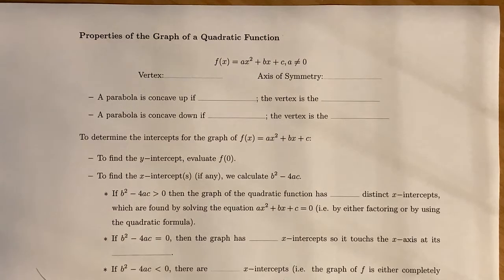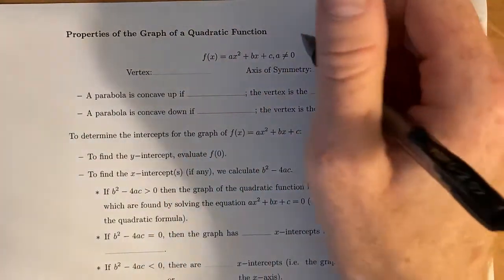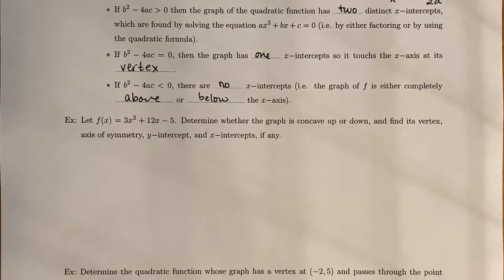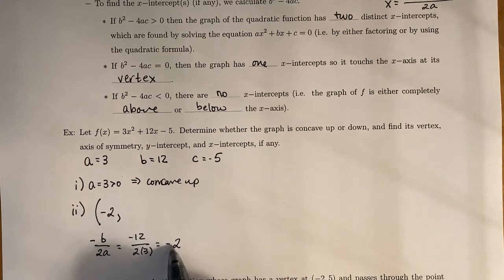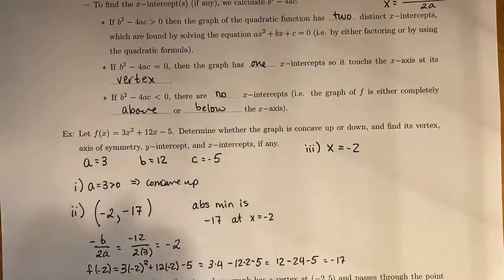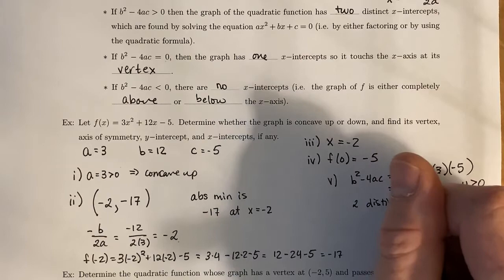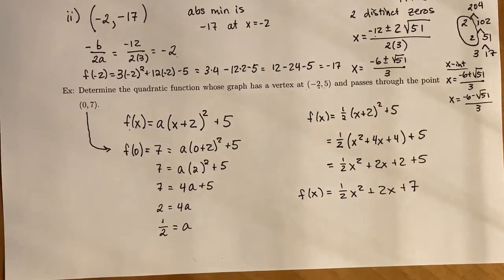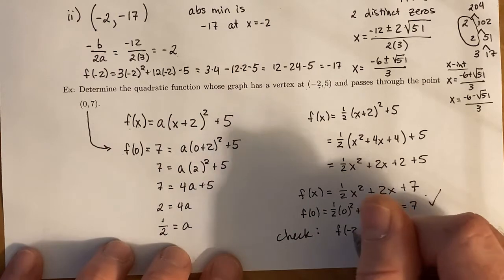3 3 Notes Page 2